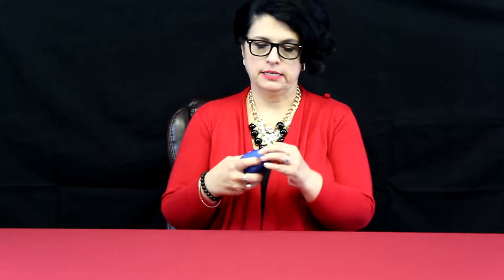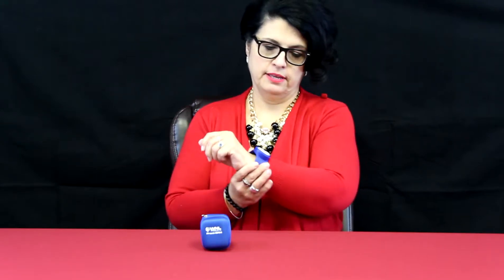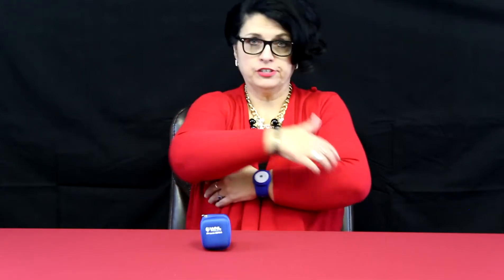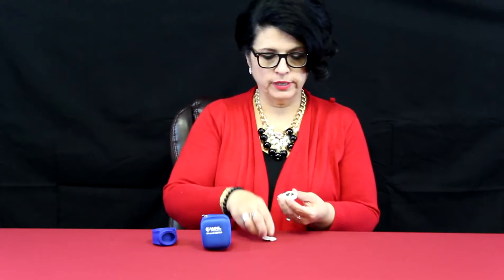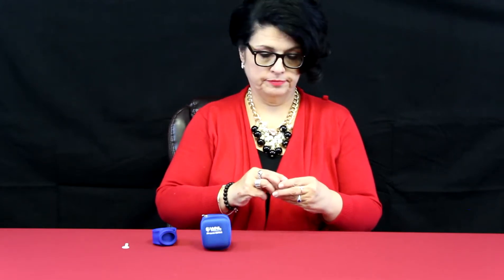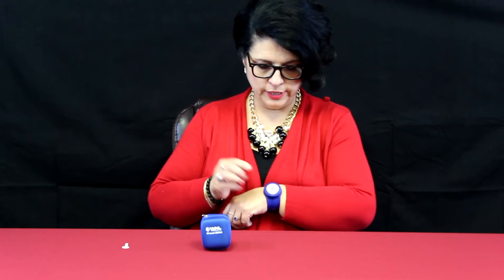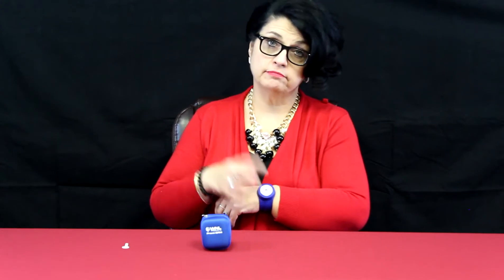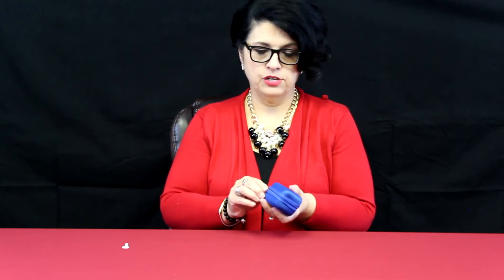WNL CRM Wearable CPR Feedback Device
The Practi-CRM is a CPR feedback device designed to measure compression rate when practicing chest compressions on a manikin.